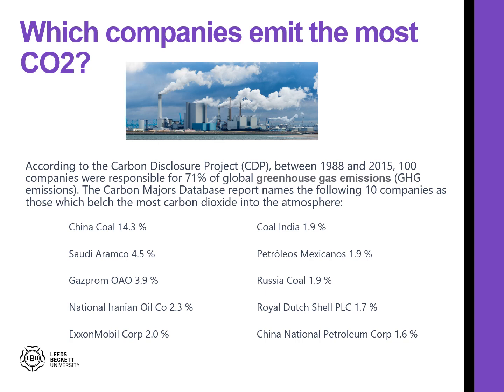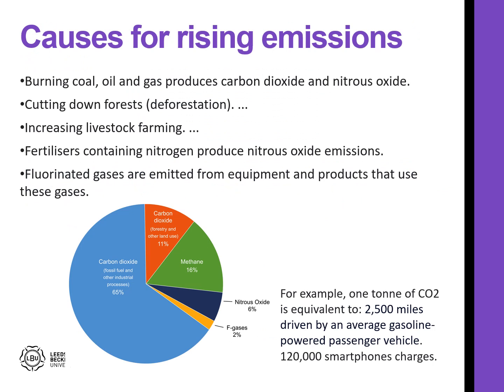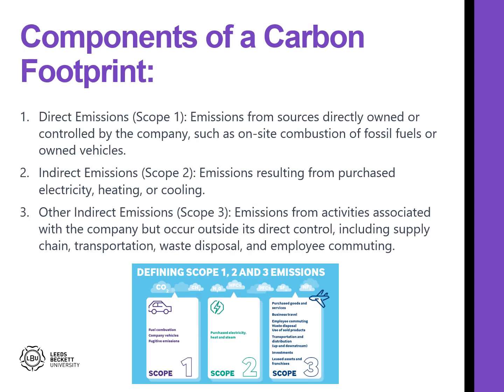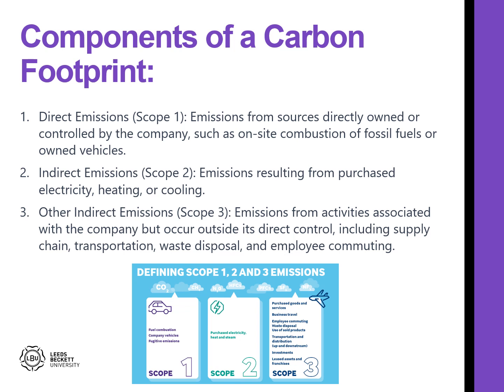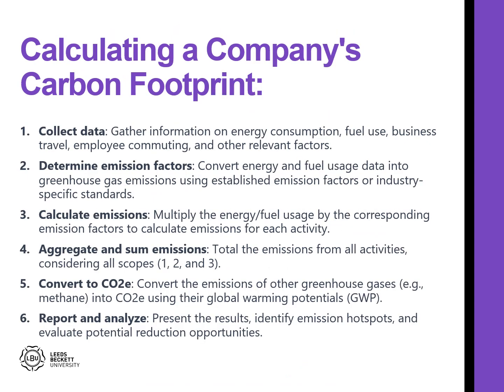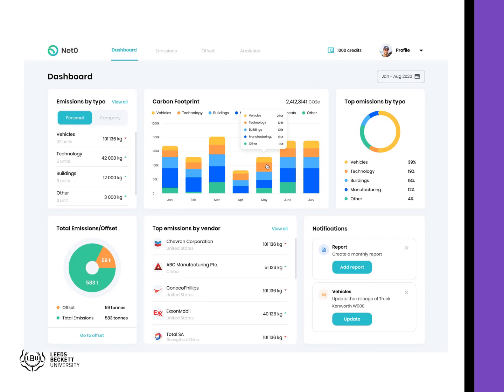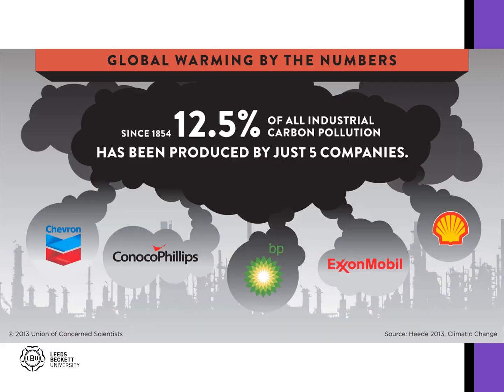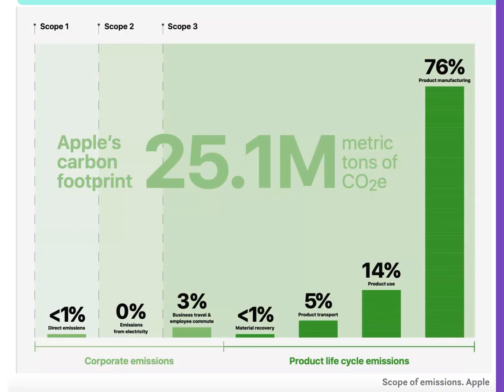Eco Engineering Calculating a companies carbon footprint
We will explore the importance of measuring and understanding the environmental impact of companies.
We will discuss the concept of carbon footprint and guide you through the process of calculating it.